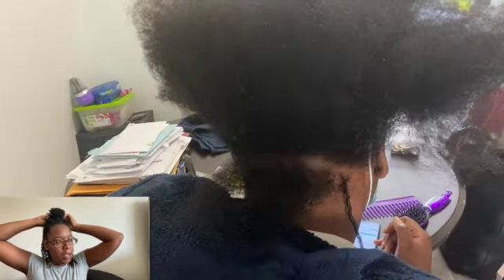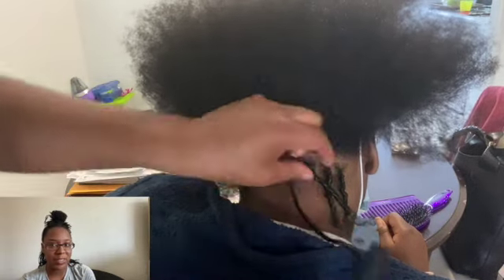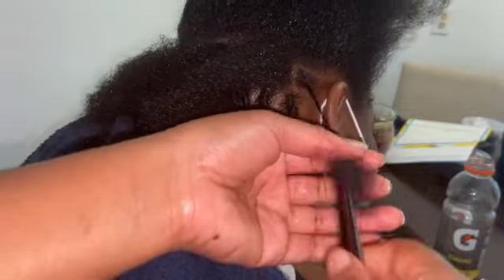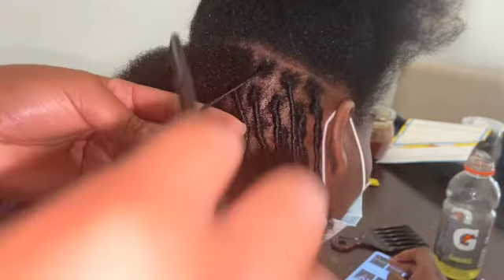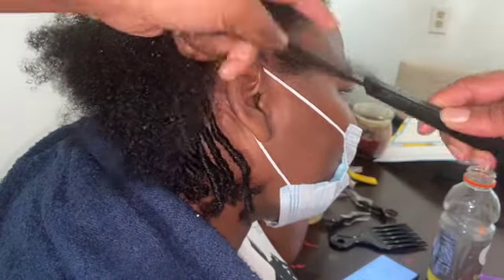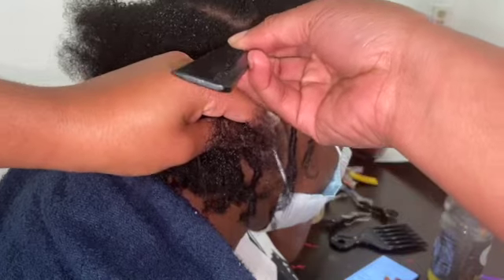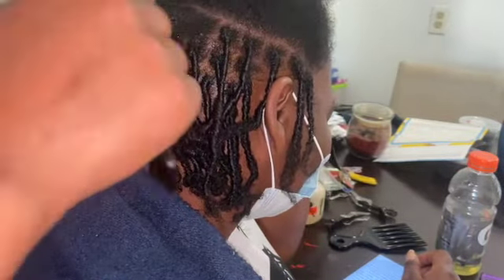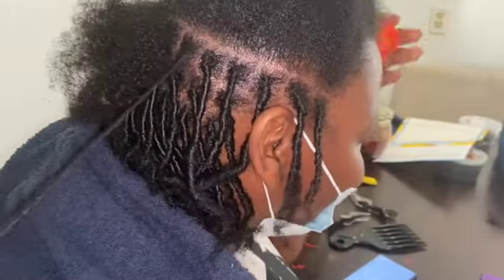Starter Locs on Medium/Long Hair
In this vlog I share a starter loc install I did several months ago. Before the install she washed and deep conditioned her loose natural hair. She also oiled her hair and scalp with Softee Indian Hemp.

Equipment:
iPhone 11
iMovie
MacBook Pro

Softee light and natural Indian Hemp Oil